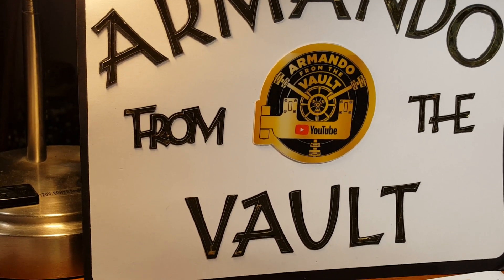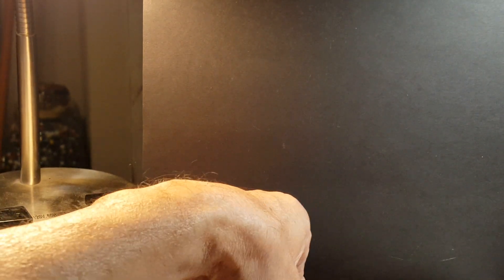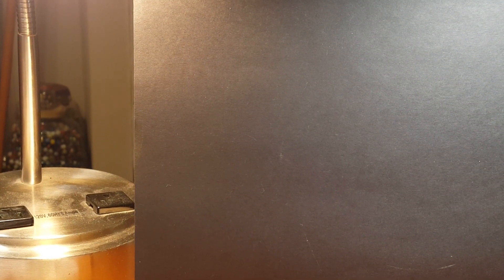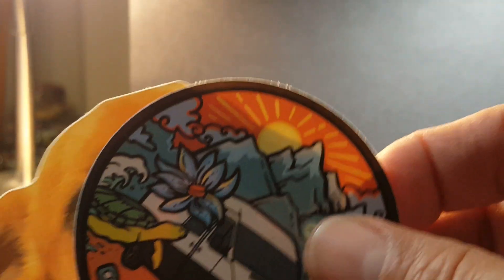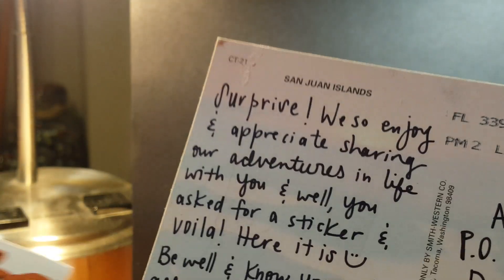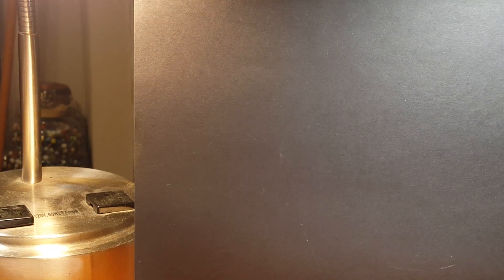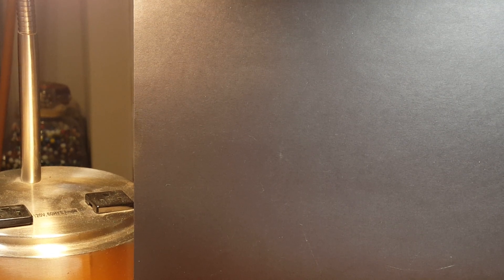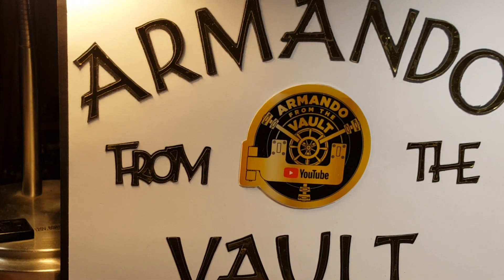Shout Out Video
If you see Peter Boese Please tell him Hi.  He is an awesome guy.   I don't believe he makes any videos.